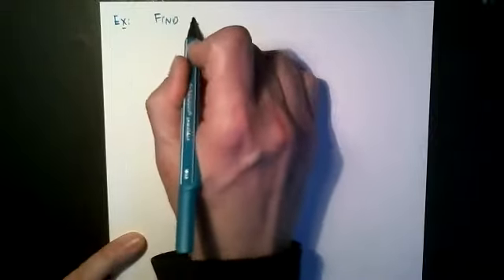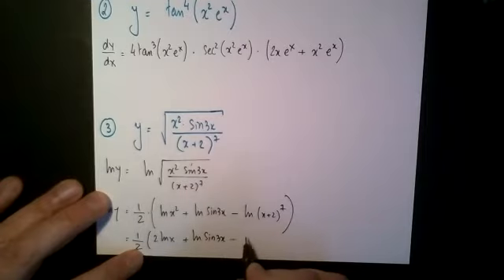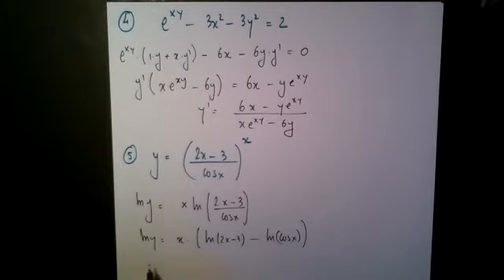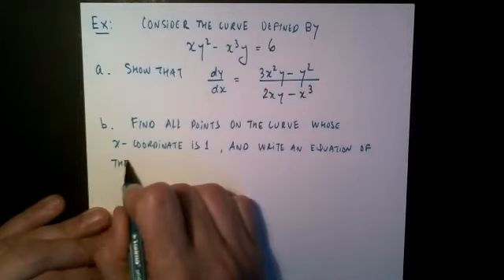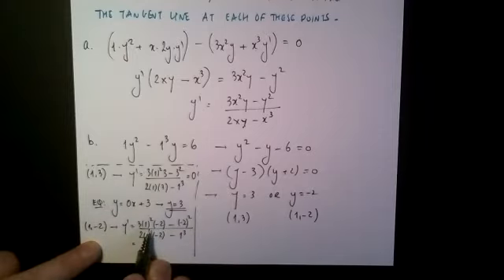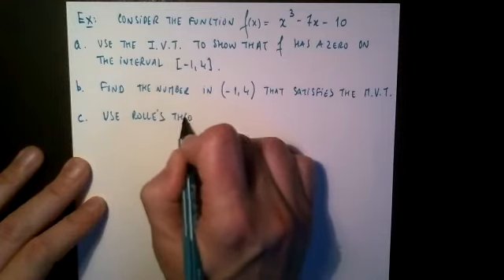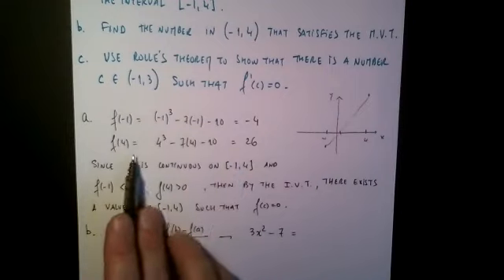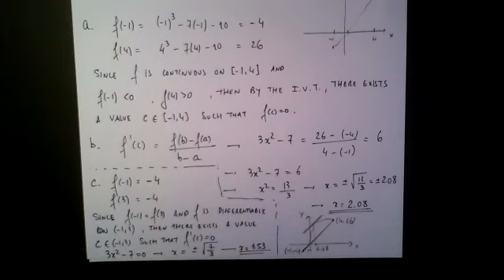08 2020 12 01 General Review VI